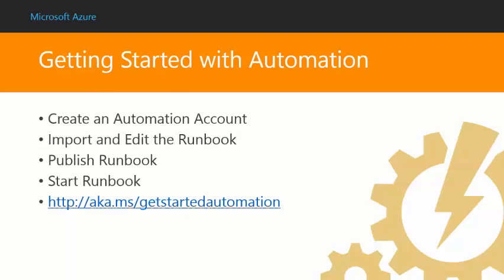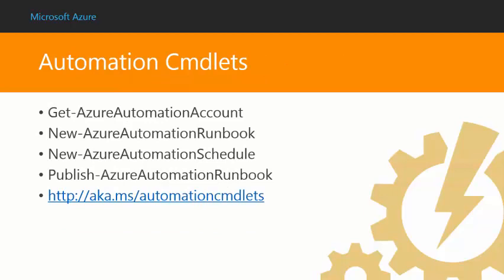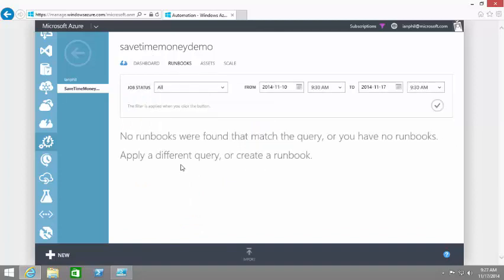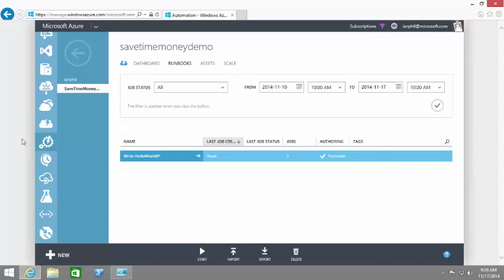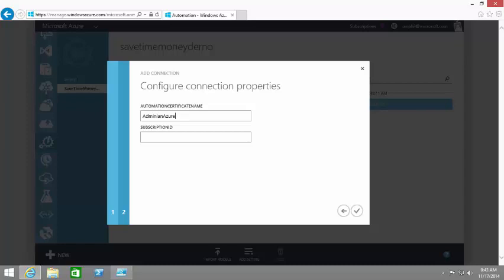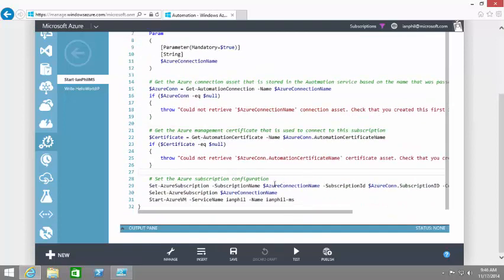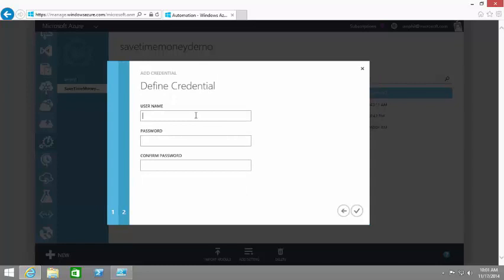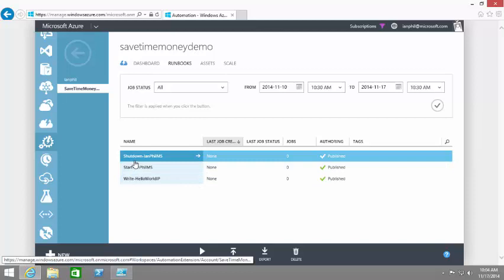Introduction to Azure Automation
I discuss what Azure Automation is and create a couple of run books to demonstrate authenticating to subscription and working with VMs.